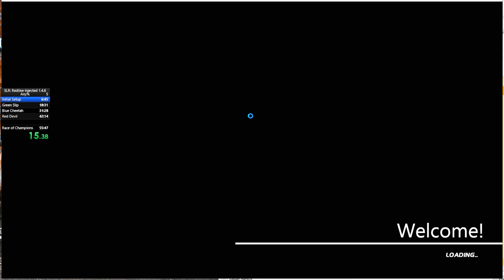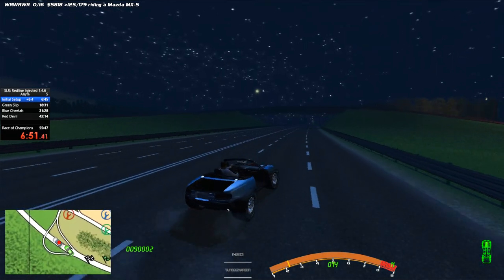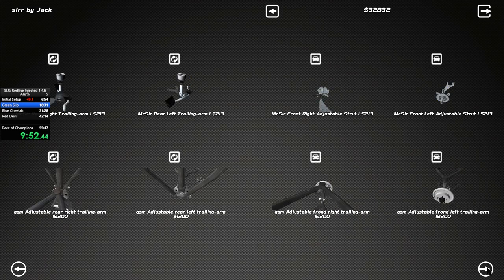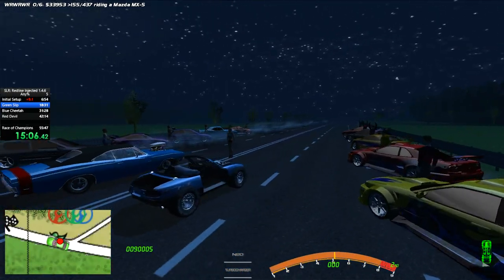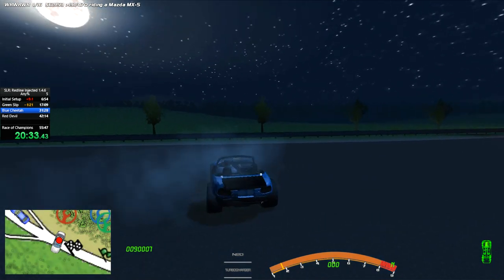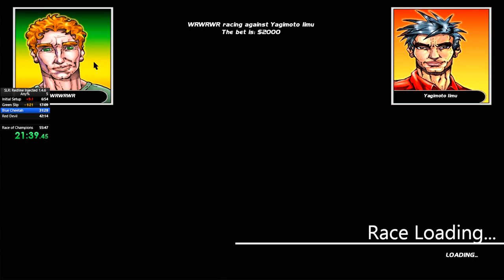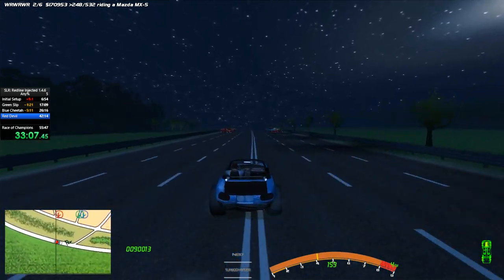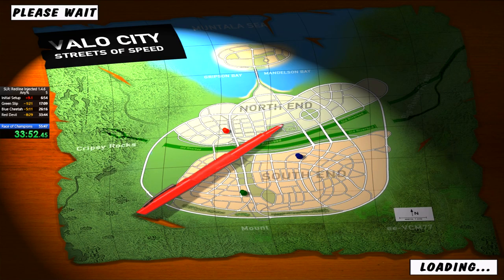DESTROYED THE WORLD RECORD - SLRR Injected 1.4.6 ANY% in 42:38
THIS WAS THE PERFECT RUN!!! I destoryed my previous PB & WR by over 13 minutes.

This was a combination of a new BETTER strat, good driving & SLRR GODS not fucking with us. I was hoping for under 50 but this was soo good that it went almost to under 40.

With this run it shows us that under 40 minutes is possible in INJECTED version of SLRR. The unmodded fastest run was I think 38 minutes.